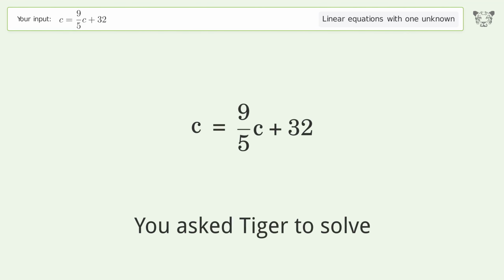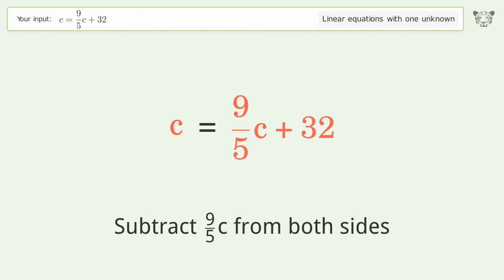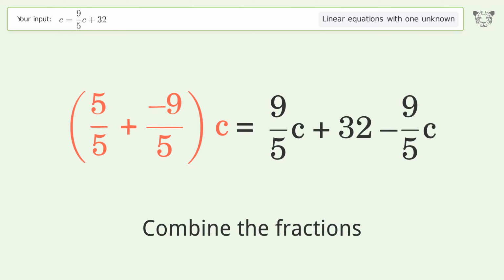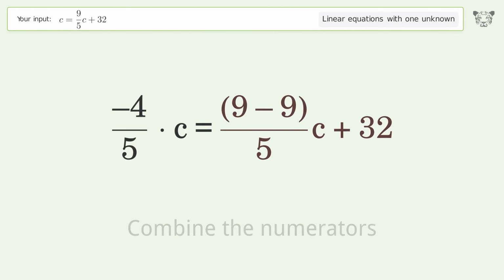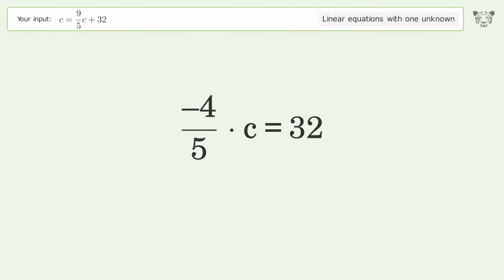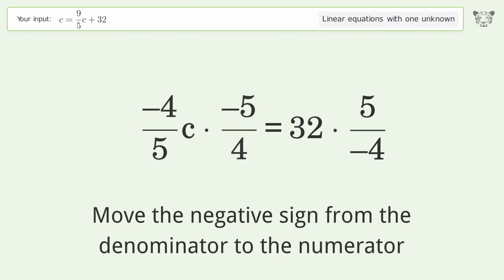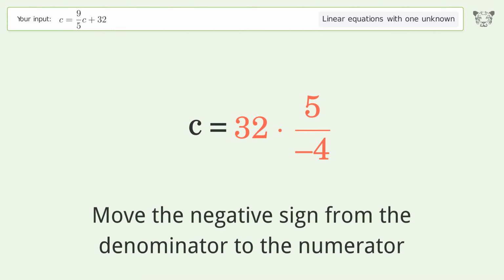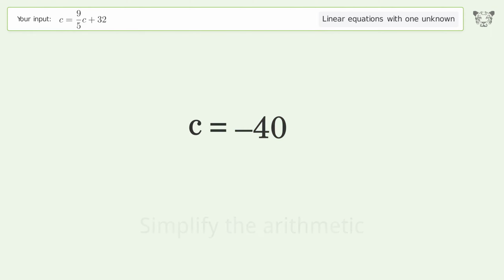Linear equation with one unknown: Solve c=9/5c+32 step-by-step solution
Solving c=9/5c+32 using the linear equation with one unknown solver

for a step-by-step and more tips and tricks for dealing with linear equations with one unknown.